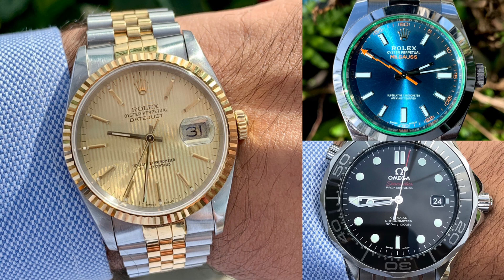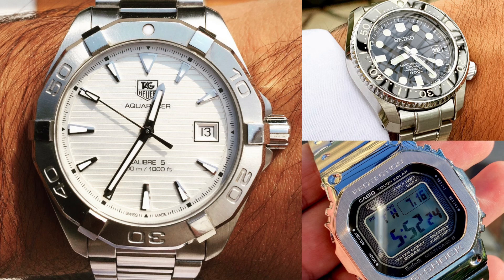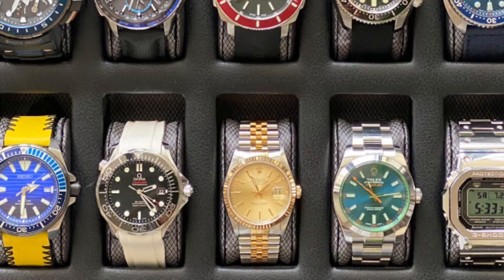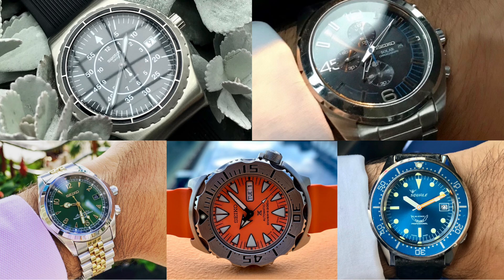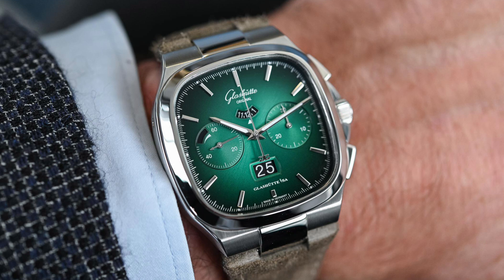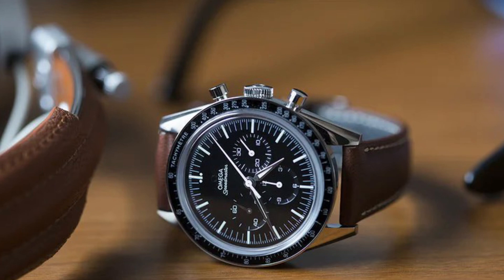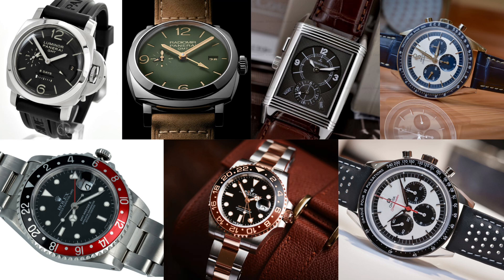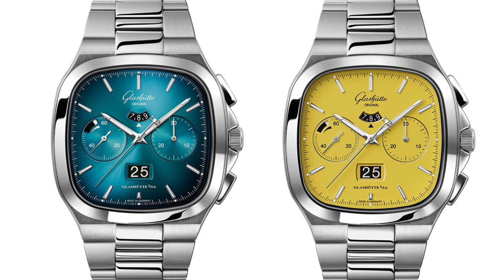Collection Review: 30th Birthday addition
Collection review for “RM-29”. Solid foundations, what to add to celebrate a 30th birthday?